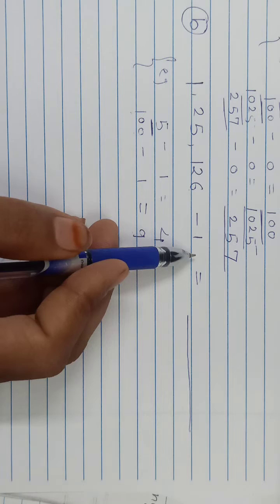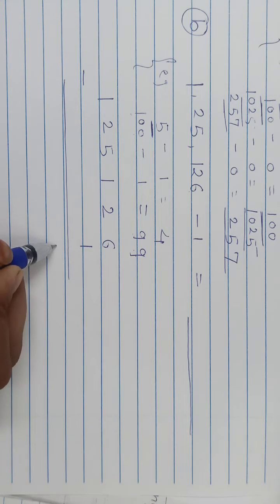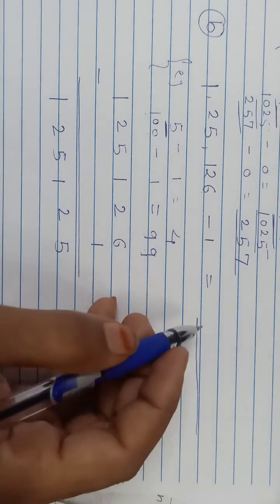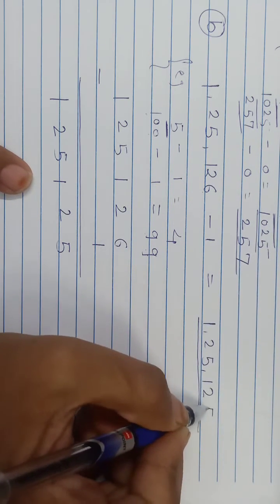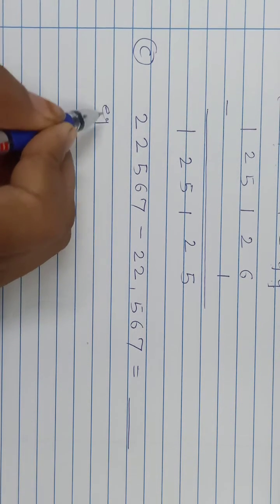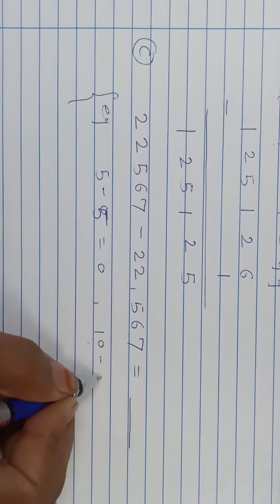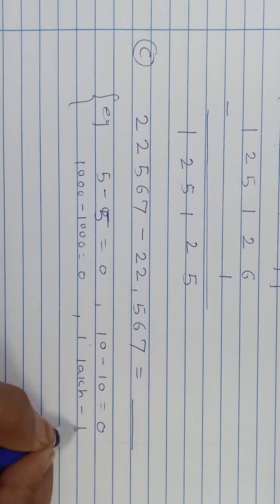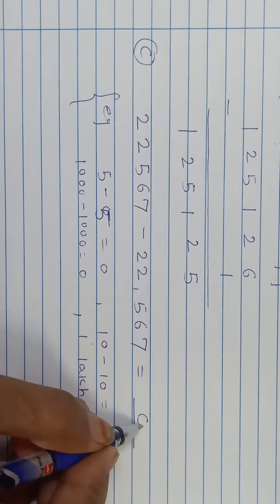4rth Maths Xpress Exercise 2.5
Poonam varma